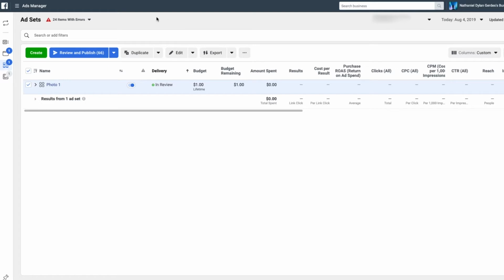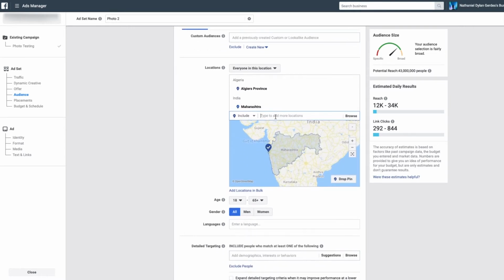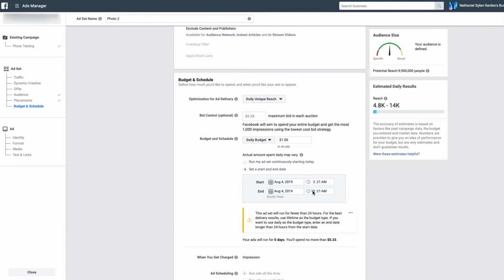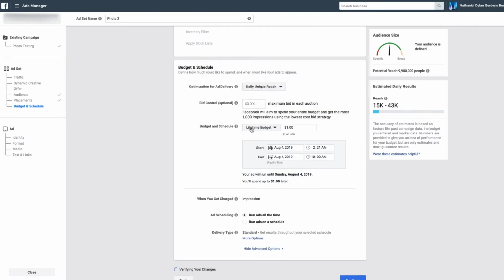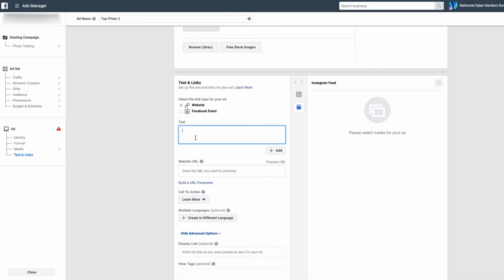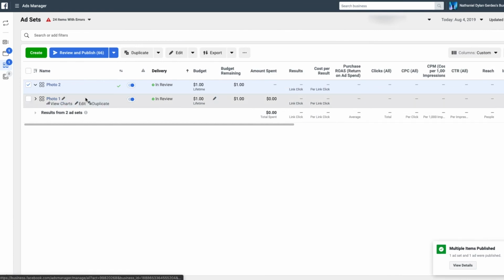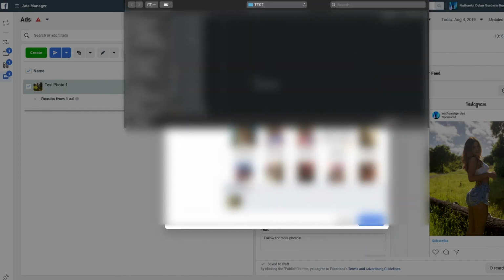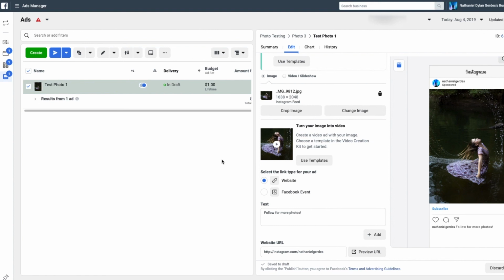Bonus Video 2 - Easy Testing